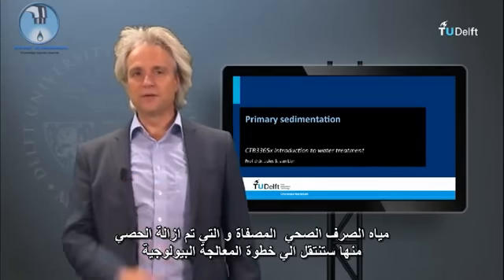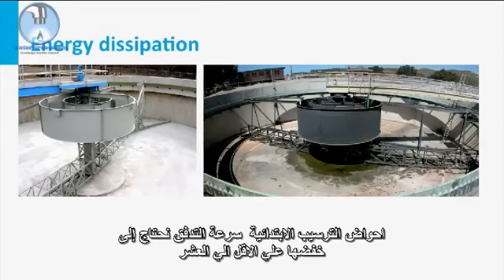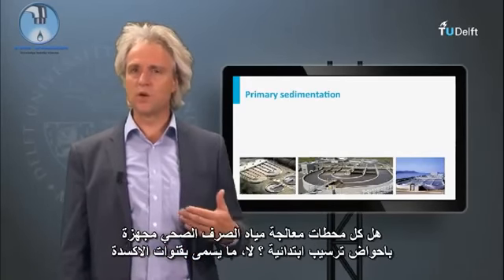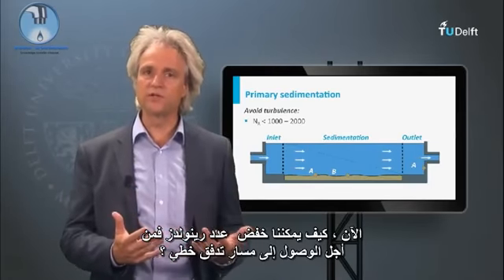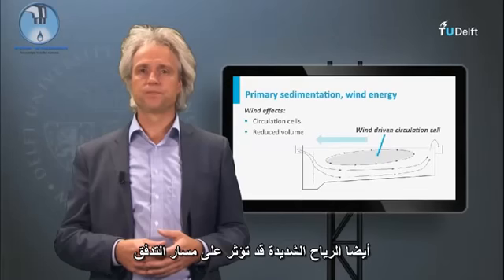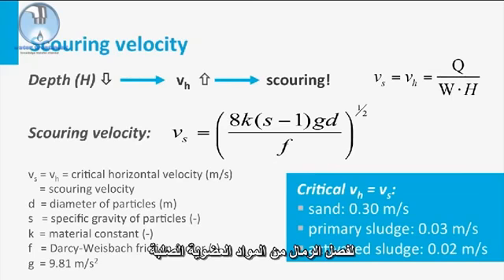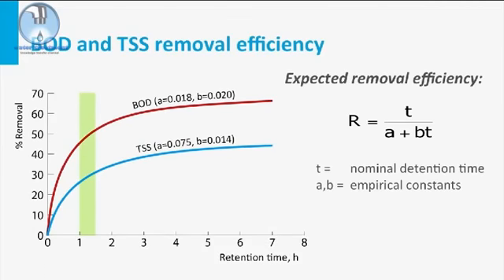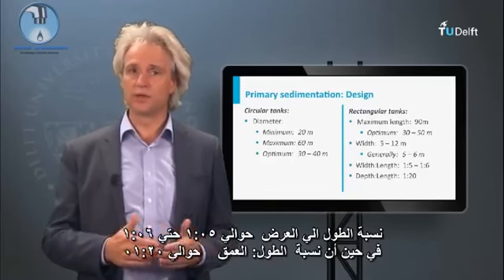20 primary settling